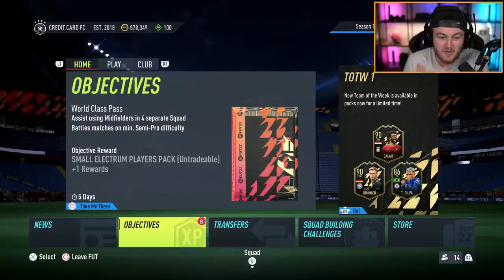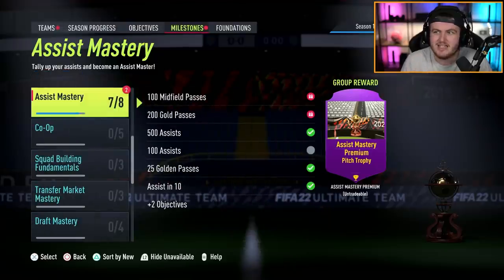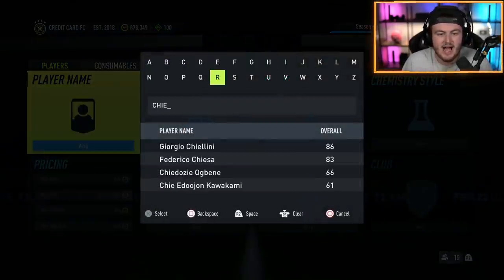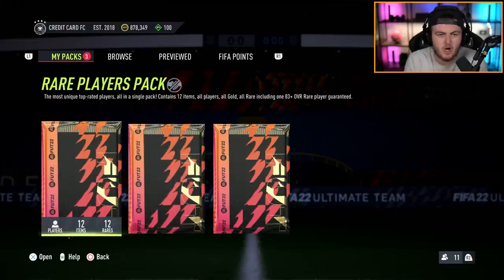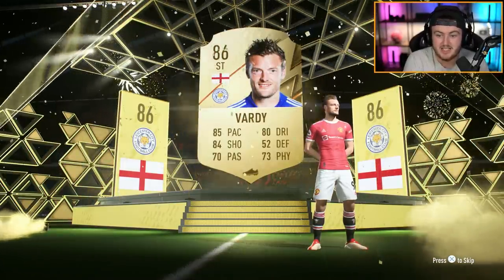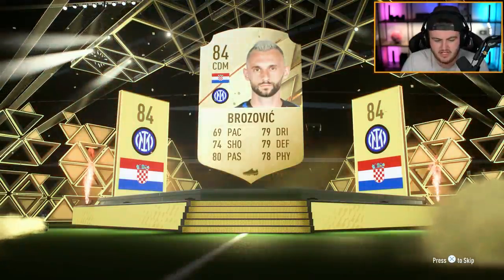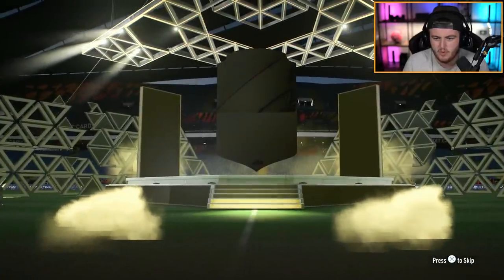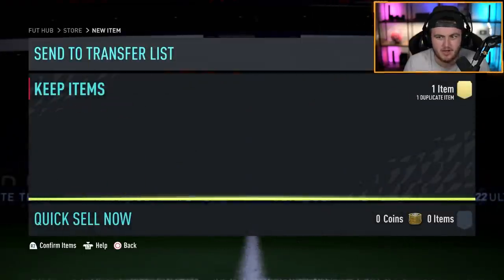HOW TO GET FREE 100K PACKS ON FIFA 22! FIFA22 ULTIMATE TEAM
Fifa 22, Ultimate team, Free Packs, Free 100k packs, 100k packs, Objectives, Milestones, Easy